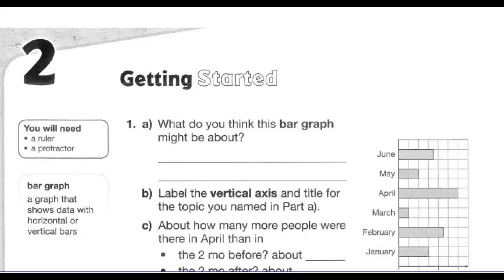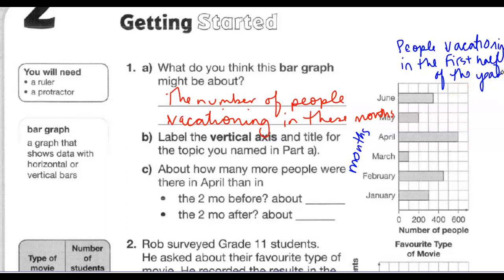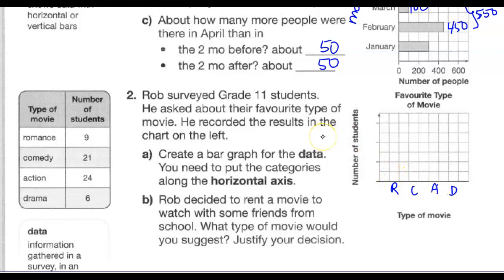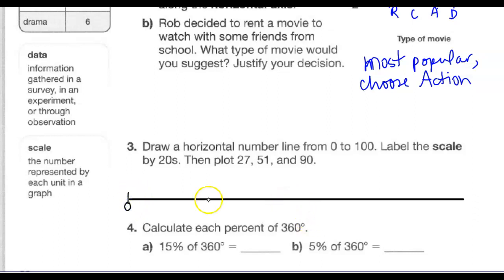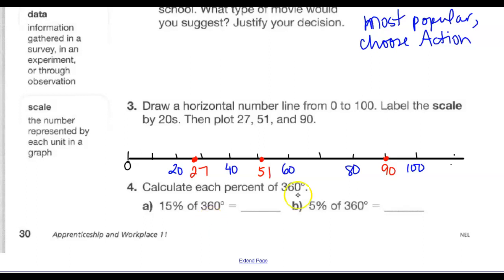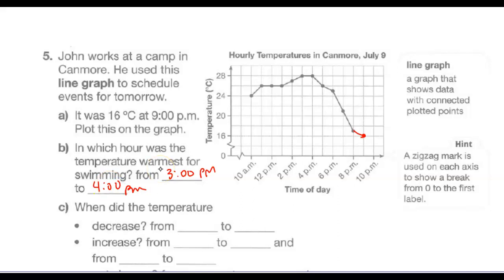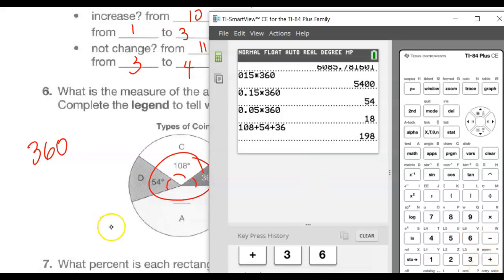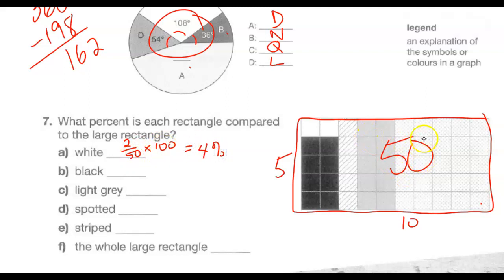Ch. 2 Getting Started AP Workplace 11